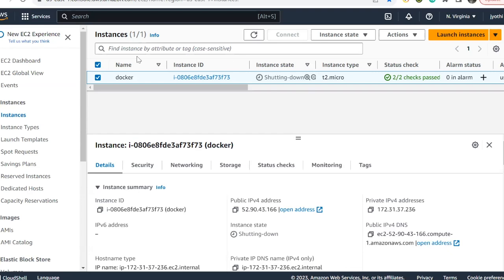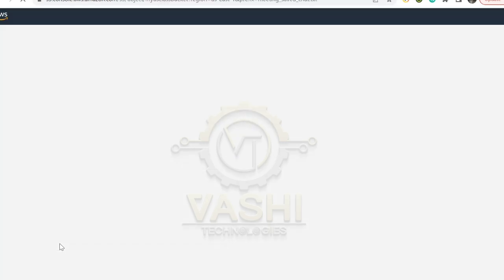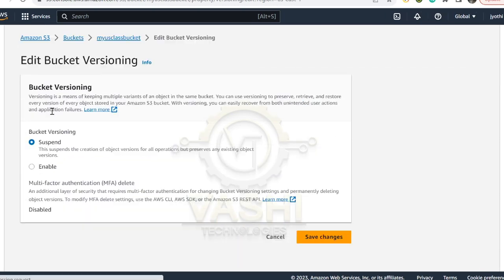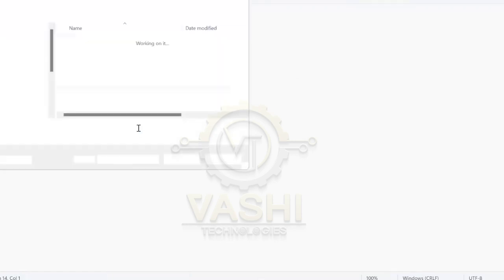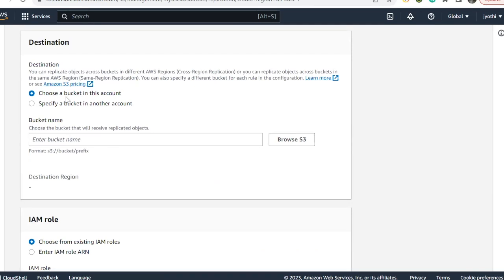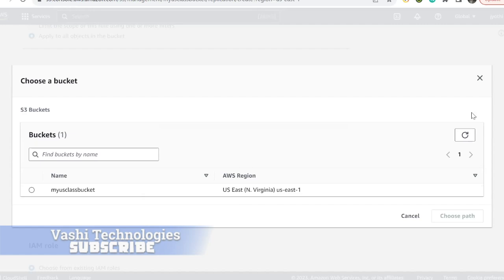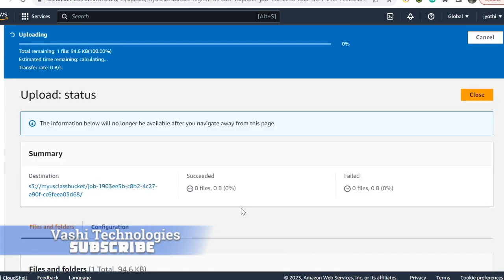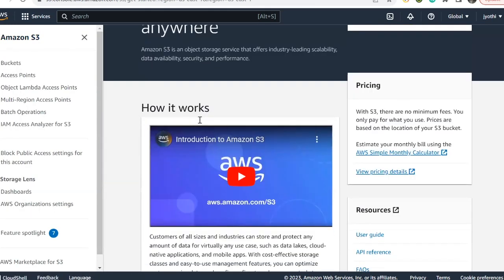DevOps Day 26 Session ll AWS Buckets ll AWS Services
devops for begineers free
how to create buckets